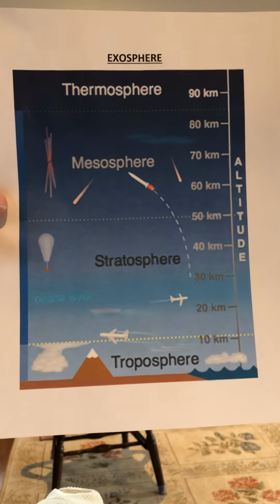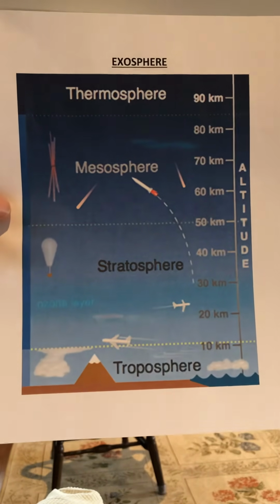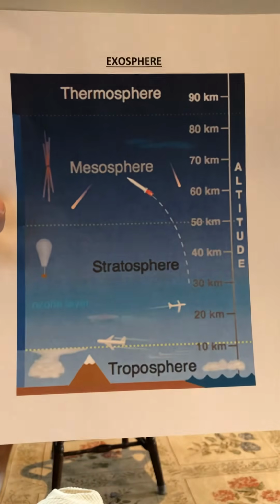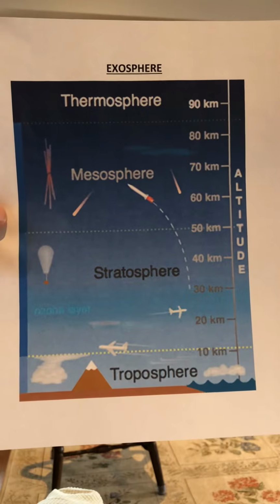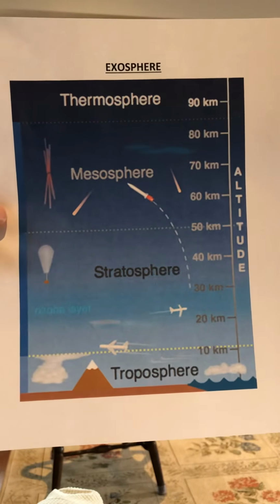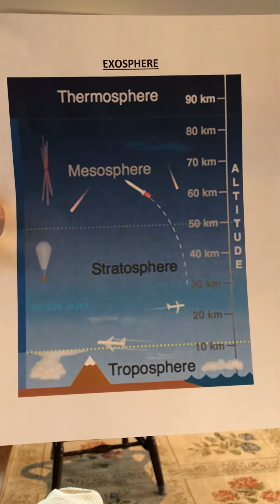Global Geography - Atmosphere